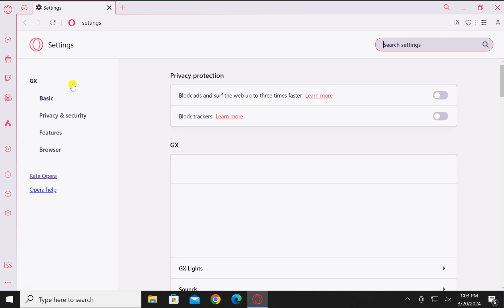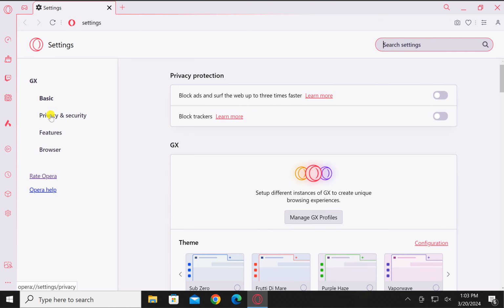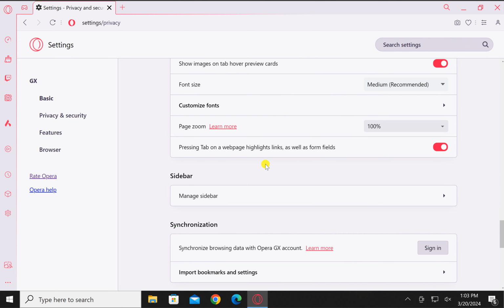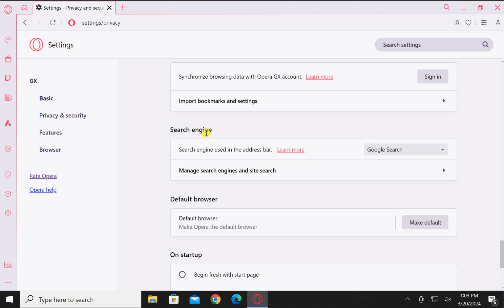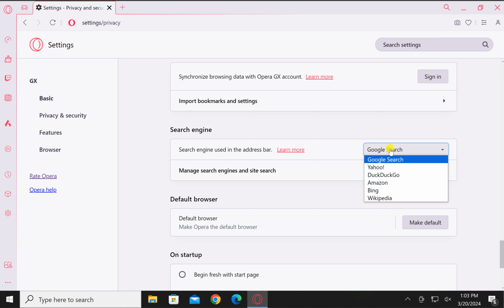How to Change Default Search Engine in Opera GX on Windows 11 or 10 | GearUpWindows Tutorial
Title: "Quick Tutorial: Changing Default Search Engine in Opera GX on Windows 11/10"

Description:
Welcome to GearUpWindows! In this tutorial, we'll show you how to change the default search engine in Opera GX on Windows 11 or 10.

Opera GX is a popular web browser known for its gaming-centric features and customization options. However, if you prefer a different search engine other than the default one, this video is for you.

Follow along step-by-step as we guide you through the process of changing the default search engine in Opera GX. Whether you prefer Google, Bing, DuckDuckGo, or any other search engine, we'll demonstrate how to set it as your default quickly and easily.

No more sticking with a search engine you're not fond of. With our simple instructions, you'll be able to personalize your browsing experience in Opera GX according to your preferences.

Let's get started on customizing your Opera GX browser!